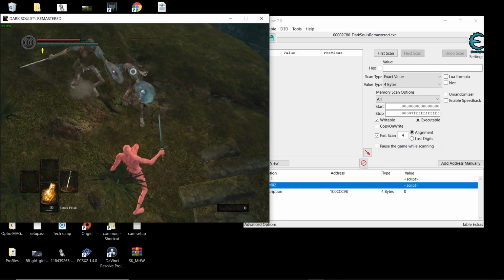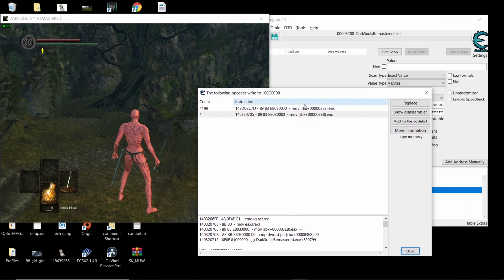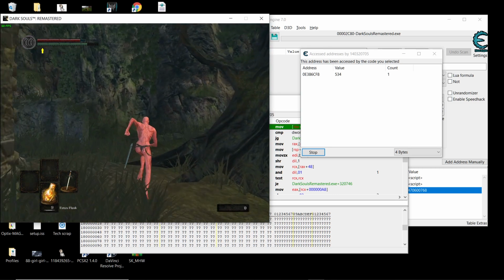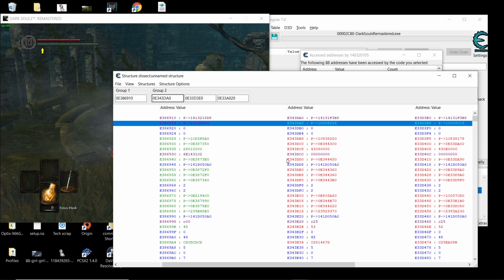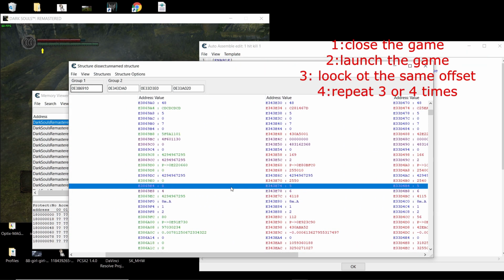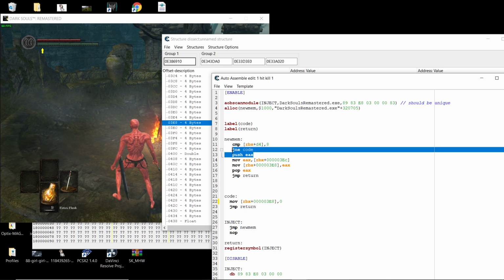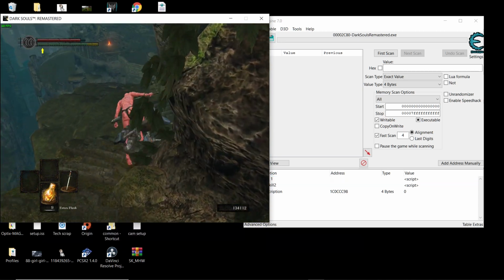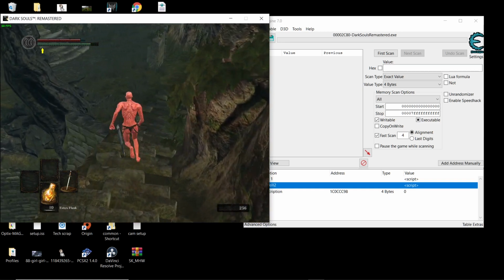Dark Souls Remastered Cheat Engine: ONE HIT KILL +INFINITE HEALTH MODS cheat engine tutorial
this is a tutorial that will help you to make a one hit kill and an infinite health mods in one code